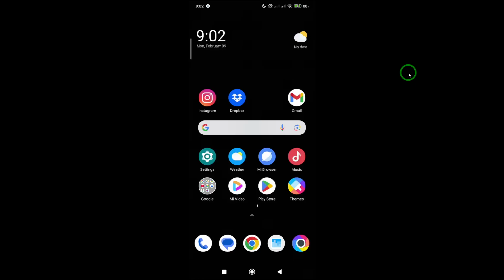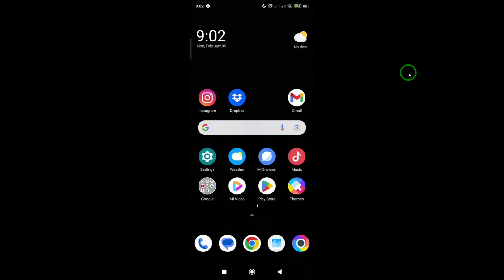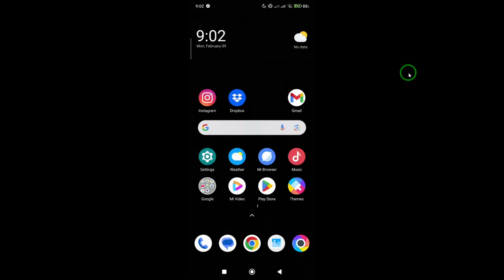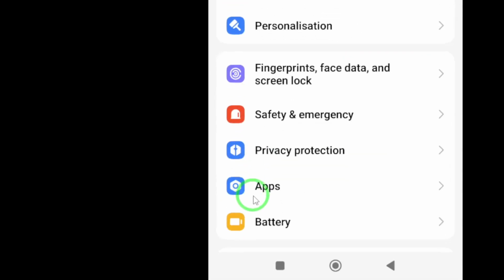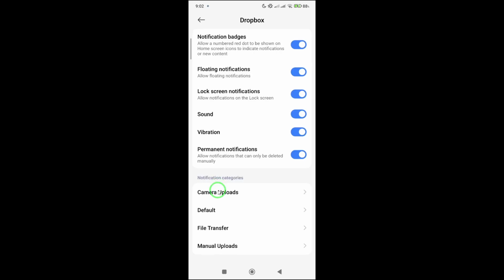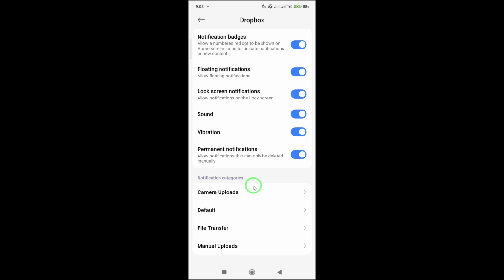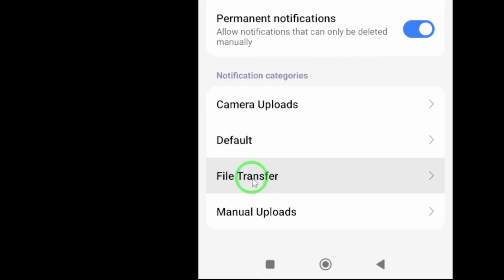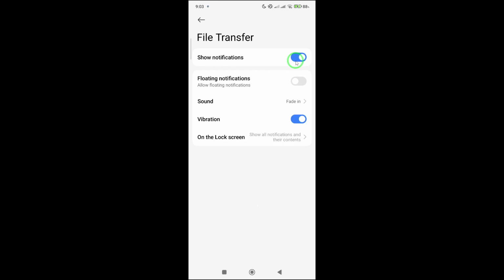How To Enable File Transfer Notifications On Dropbox (Updated)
Learn how to enable file transfer notifications on Dropbox easily with this quick and updated tutorial. This step-by-step guide will help you make sure you never miss important Dropbox transfers again. Follow these simple instructions carefully to get your notifications working right away.

1. Go to your Phone Settings

2. Tap on Apps

3. Tap on Dropbox

4. Tap on Notifications

5. Tap on Notification categories

6. Toggle on File Transfer

Stay informed and organized with file transfer alerts on Dropbox by following these exact steps.-
Timeline:
00:00 Start
00:12 How to do it
01:05 End